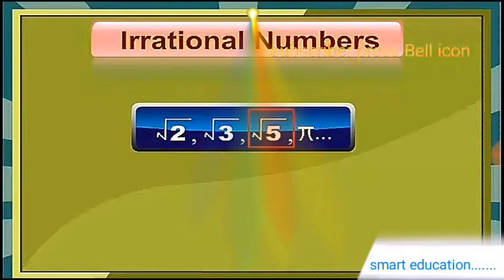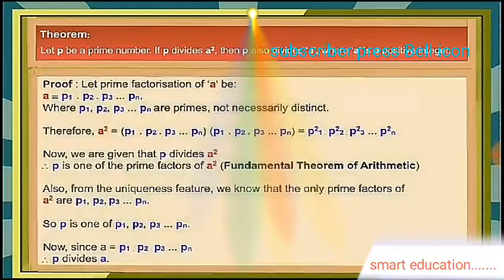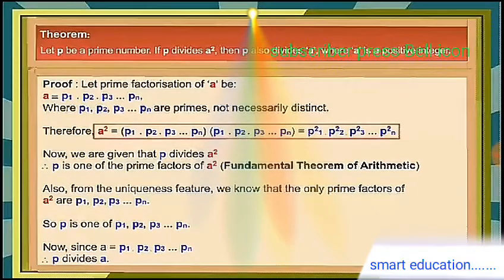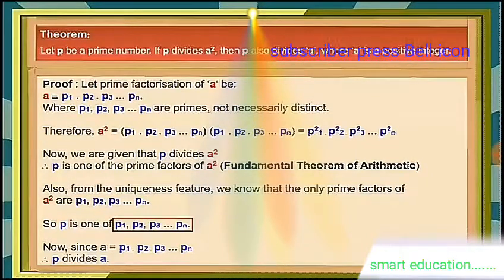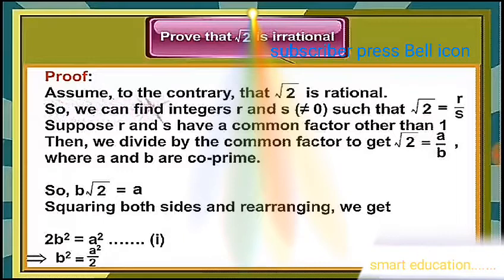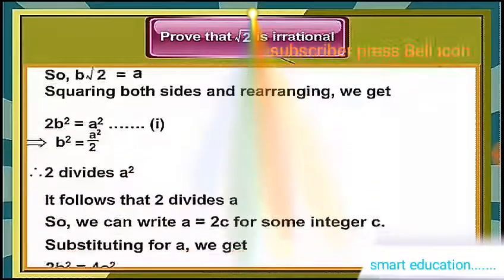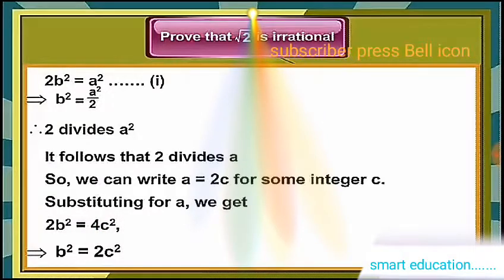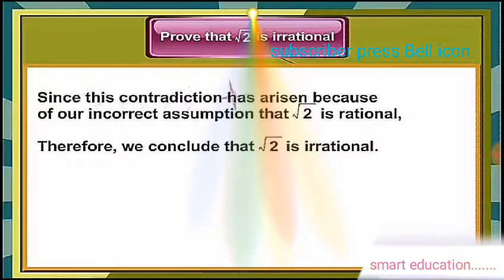Real numbers of class 10th chapter 1st part 3rd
Hello my name is akassh yadav

CBSE CLASS 10TH EXPLANATION